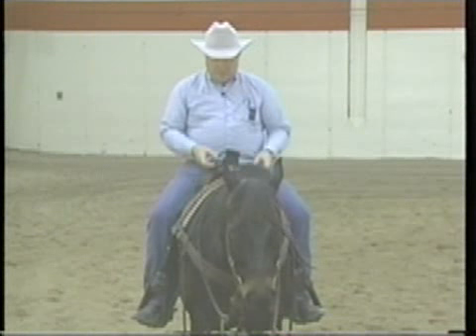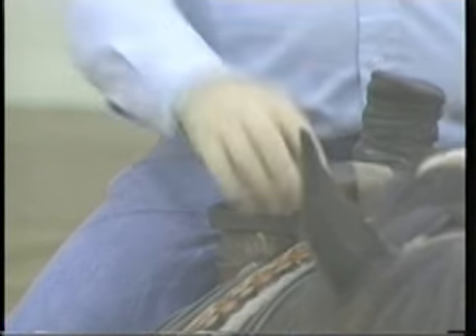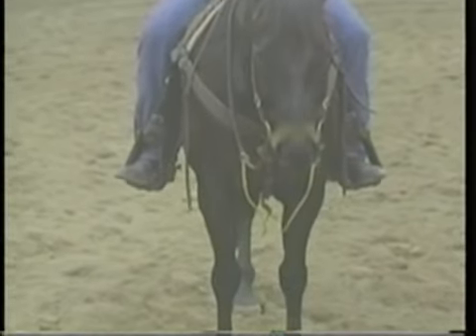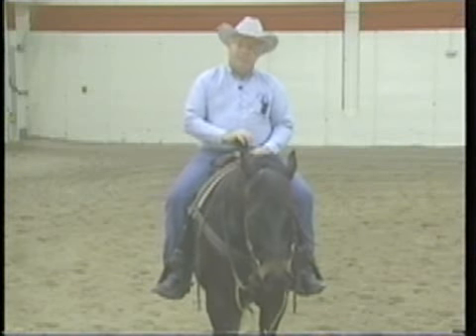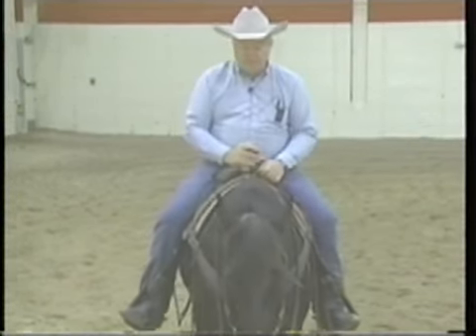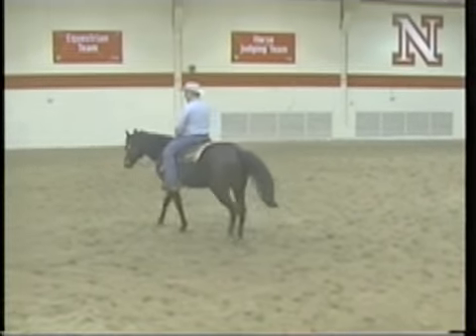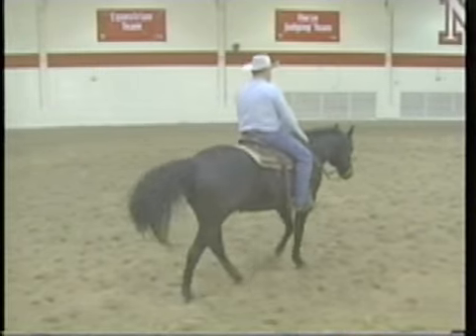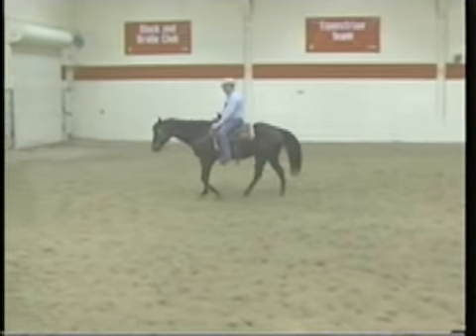Training Tips:Teaching the Horse to Turn & Give to Pressure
This video briefly discusses how to teach a young horse to give into pressure and turn. It is part of the Fundamental Training of a Horse video.

In this set of videos, basic ground work, longing and handling methods are demonstrated, as well as numerous suppling and basic training maneuvers are shown to develop quiet, broke horses.

Presenters: Gary Stauffer and Monte Stauffer, UNL Extension Educators

This presentation was given at the 2007 Equestrian Academy at the University of Nebraska-Lincoln.